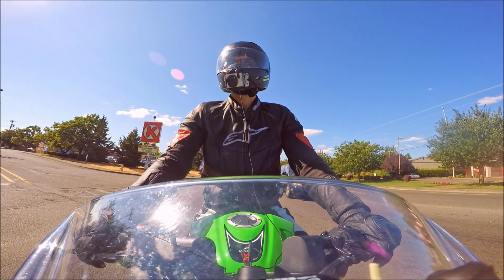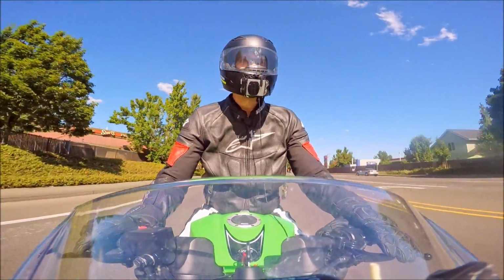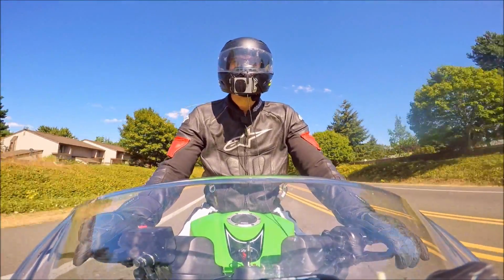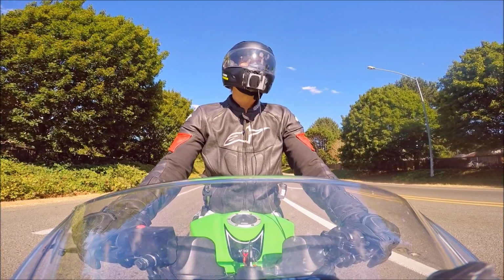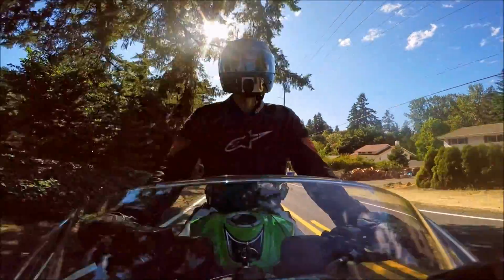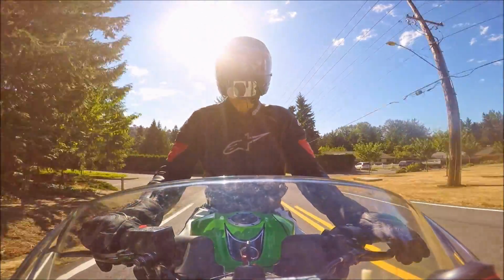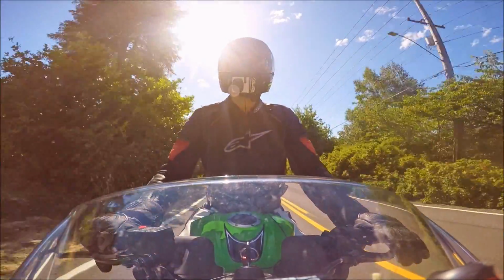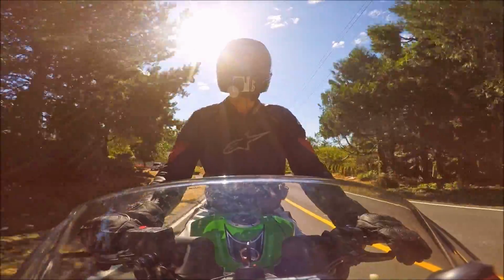Motovlog #23 - Deez Wire Nutz!!! ... or... "Romex Wasn't Built In a Day"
Had to splice some romex...